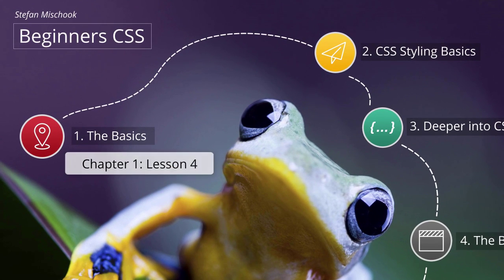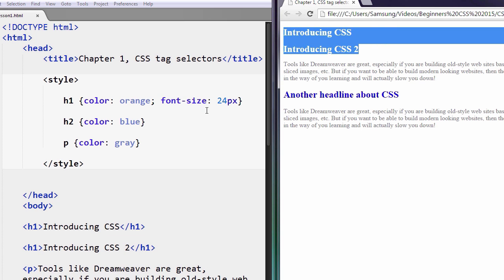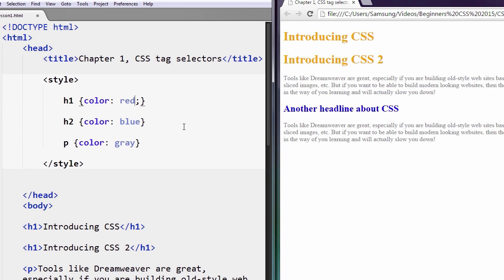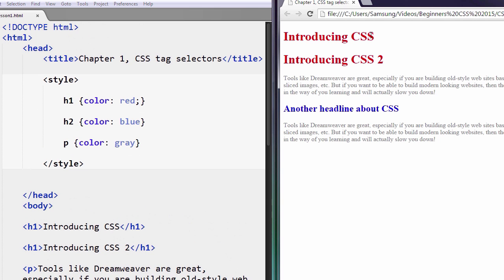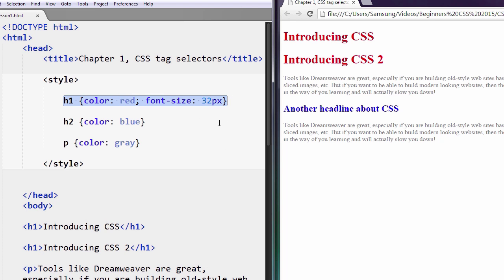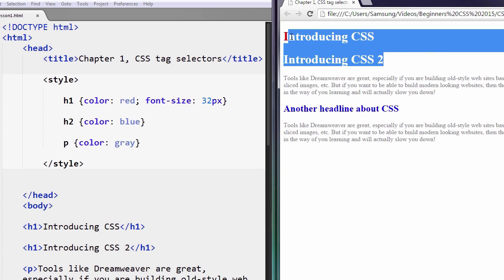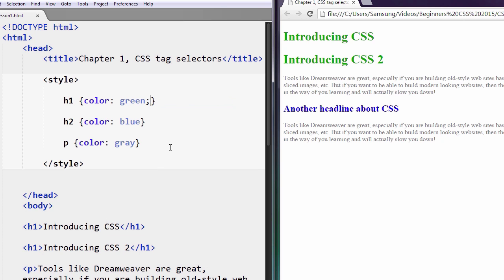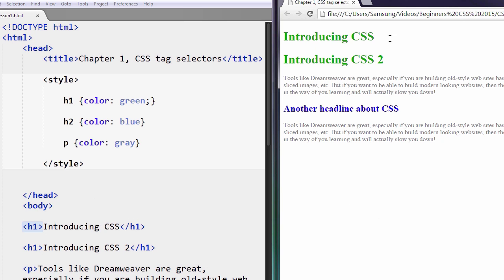Ch1 L4 css tag selectors part 3